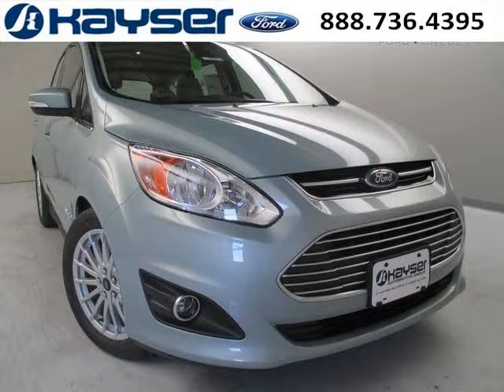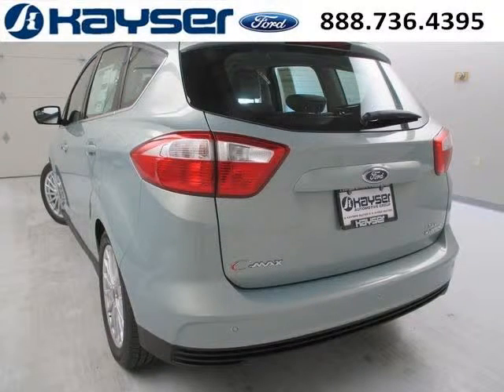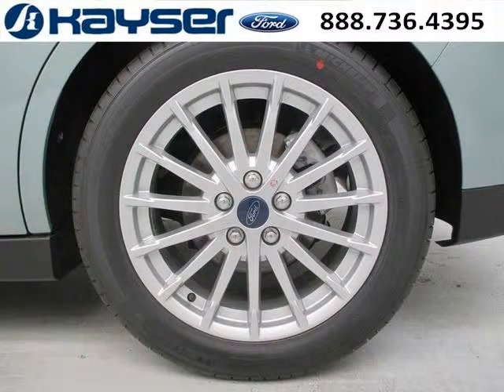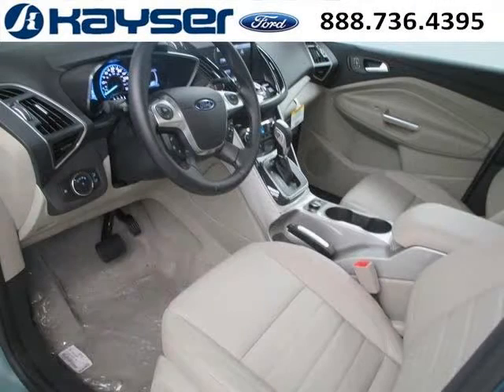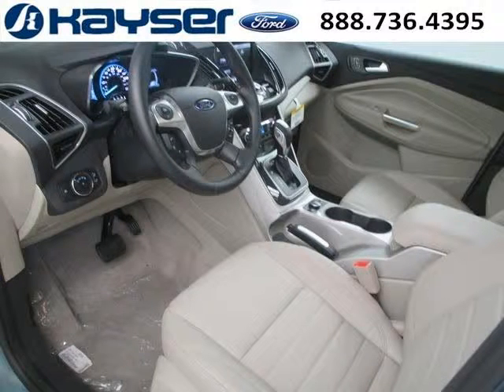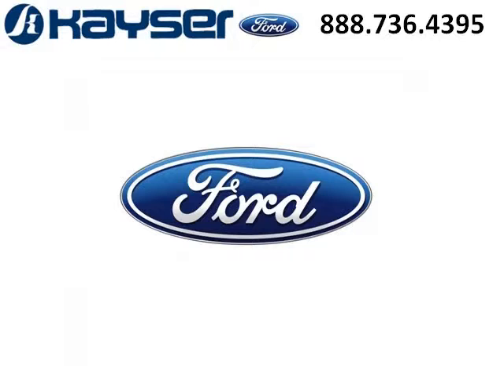2013 Ford C-Max Hybrid Waukesha WI